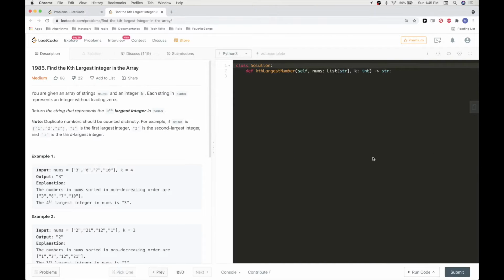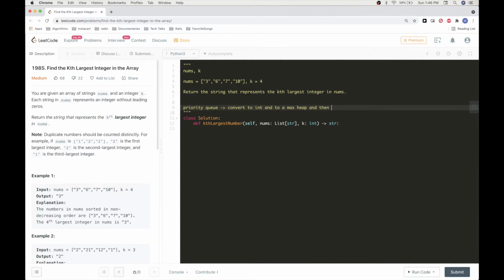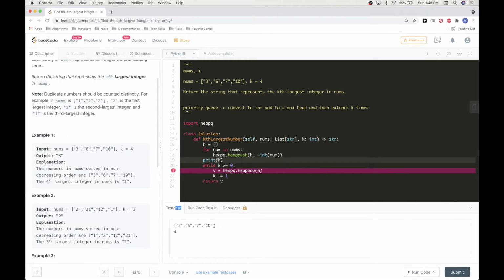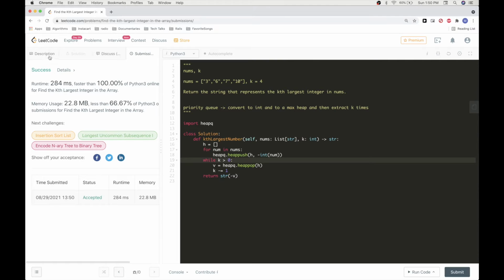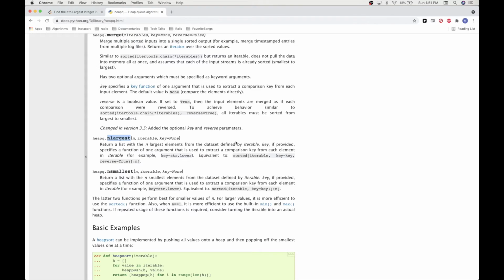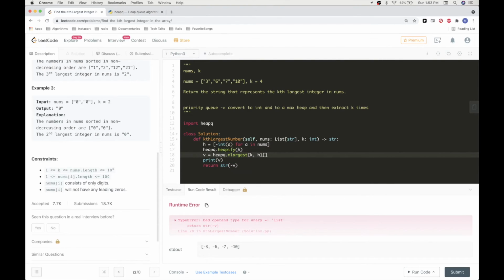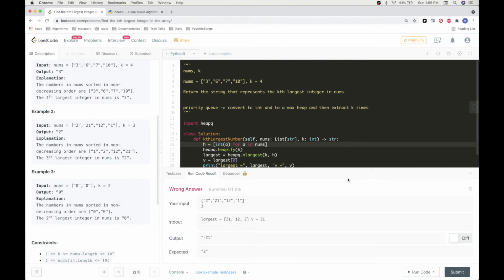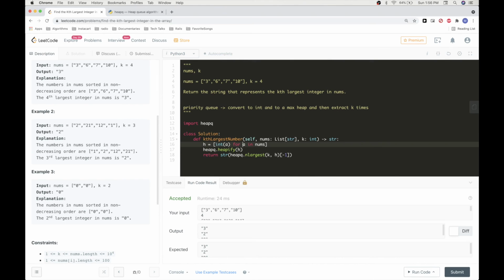Leetcode 1985: Find the Kth Largest Integer in the Array